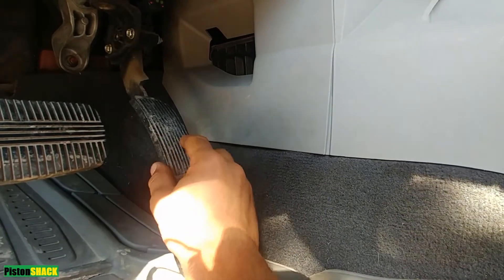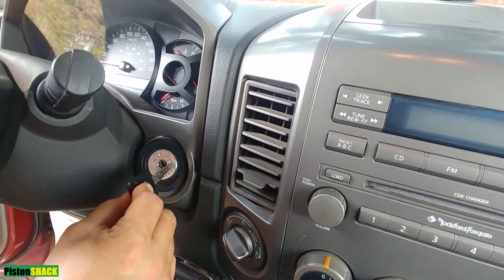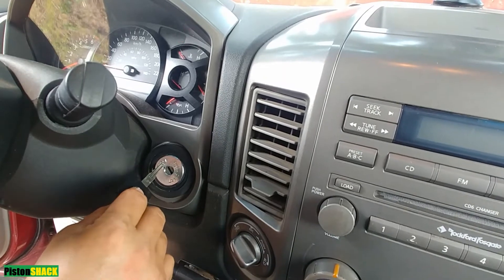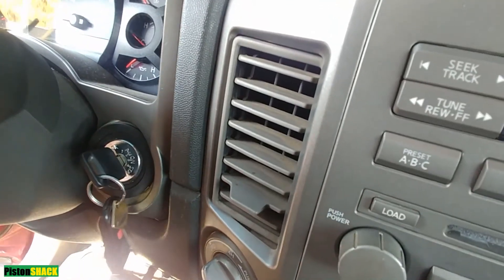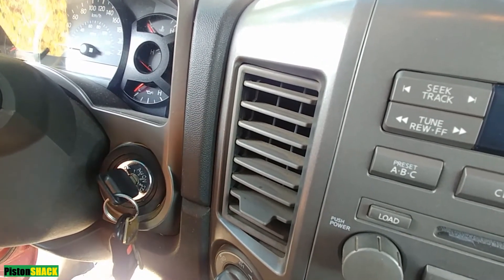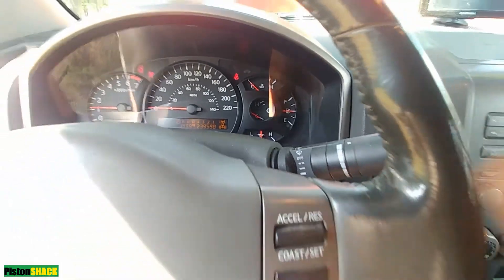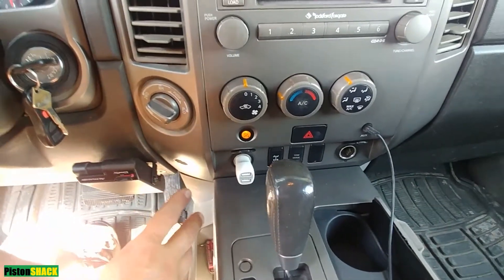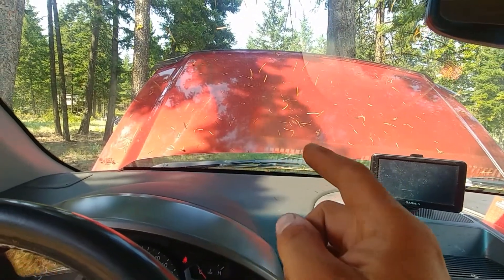NISSAN TITAN ACCELERATOR PEDAL RELEASED POSITION LEARNING | Re-Learn Procedure Made Easy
NISSAN TITAN ACCELERATOR PEDAL RELEASED POSITION LEARNING, Re Learn procedure| Made it Easy. Nissan Titan No Accelerator Pedal Respond?
Pretty much everything you need to know how to re-learn accelerator pedal released position on  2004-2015 Nissan Titan, Nissan Armada or Infinity QX56

PISTONSHACK'S TOP DIAGNOSTIC TOOLS:
1. BlueDriver Bluetooth Pro OBDII Scan Tool
2. LAUNCH X431 V+ 4.0 Bi-Directional Full System Diagnostic Tool
3. Automotive Digital Oscilloscope Hantek 1008C